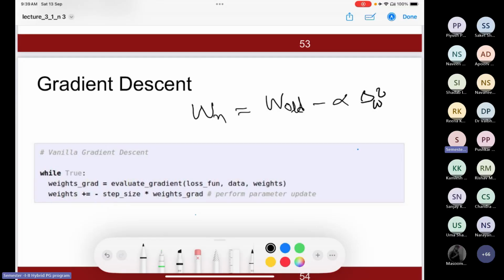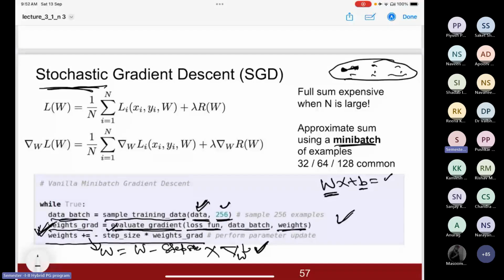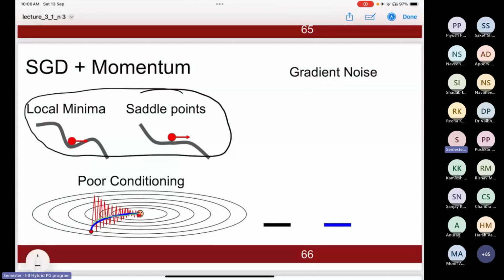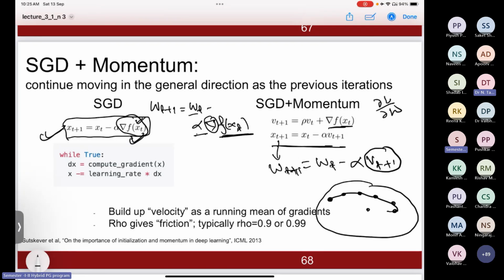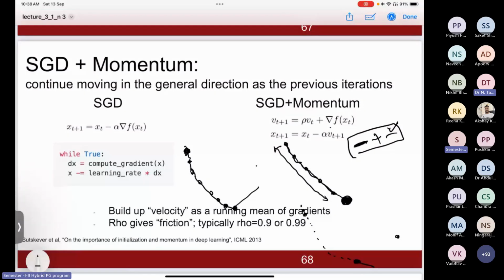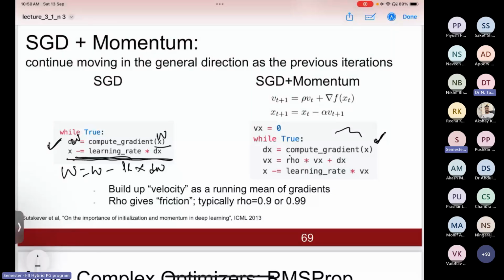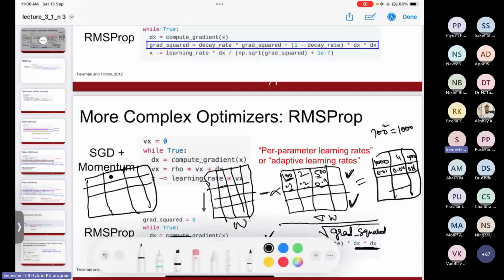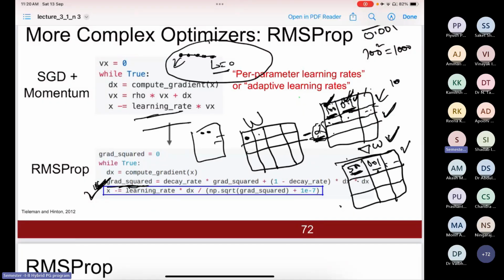#7 Stochastic Gradient Descent, Momentum & RMSProp Explained Simply | Optimization in Deep Learning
In this video, we break down three of the most widely used optimization algorithms:

🔹 *Stochastic Gradient Descent (SGD)* – How it updates weights using mini-batches instead of the full dataset.
🔹 *SGD with Momentum* – How momentum helps speed up convergence and reduces oscillations.
🔹 *RMSProp* – How adaptive learning rates improve performance in deep networks.

Whether you are a *beginner* or an *intermediate learner, this explanation will help you clearly understand how these optimizers work with **visual intuition and examples*.